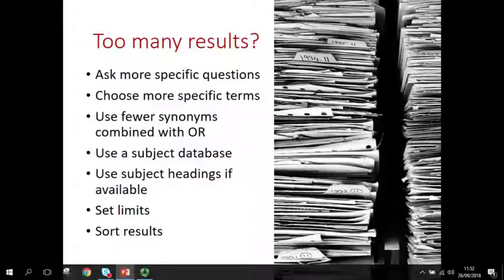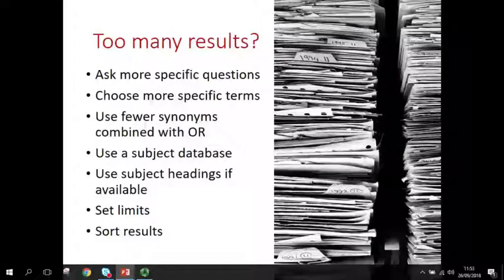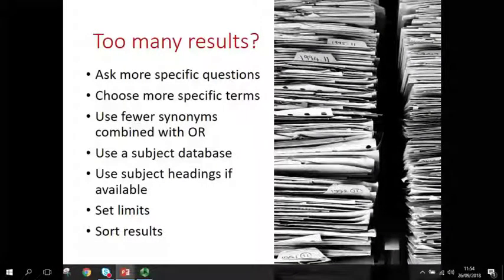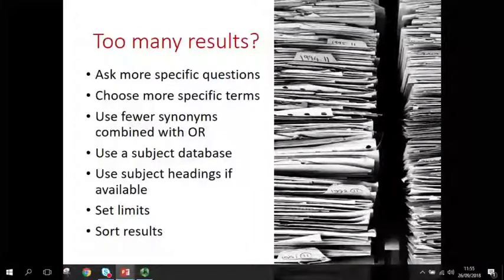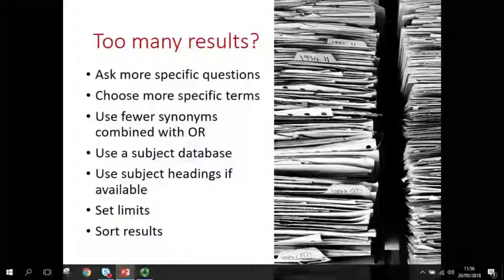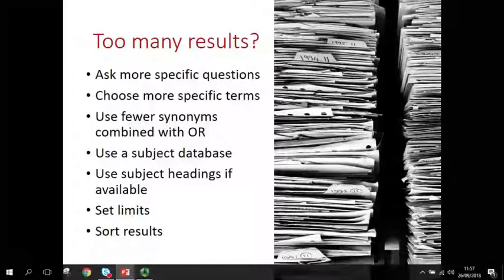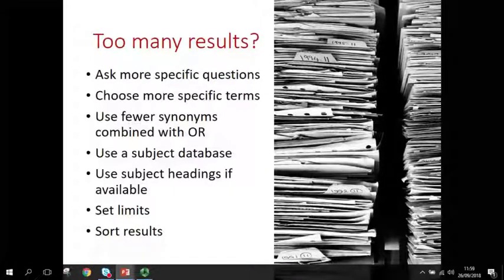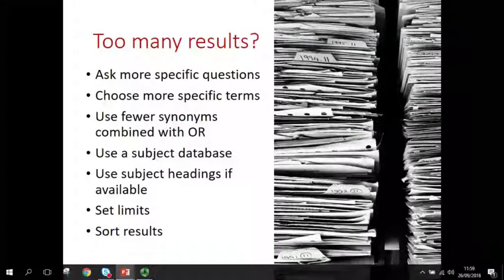Too many results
Short video describing approaches to deal with getting too many search results when searching the literature.